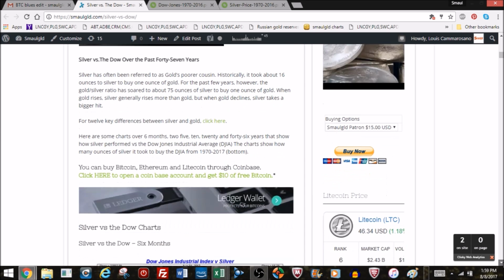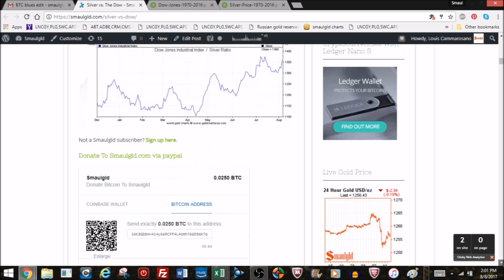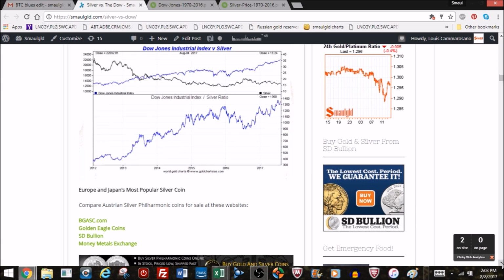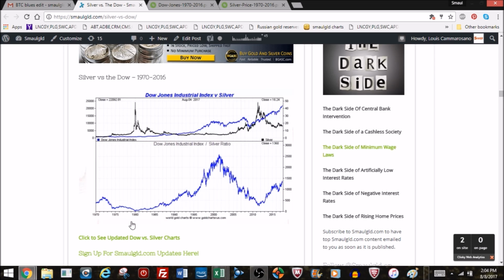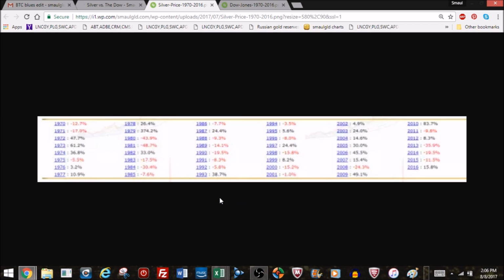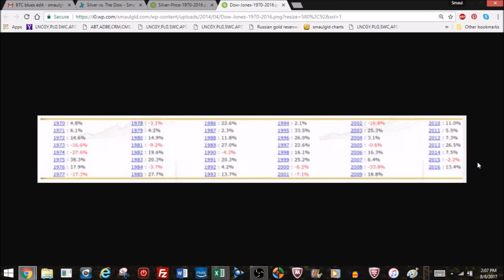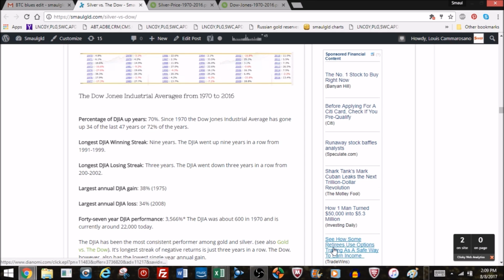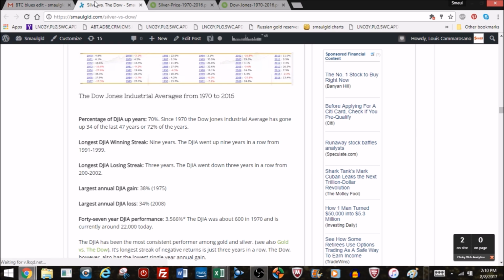Silver vs. the Dow 1970 - 2016 - A Sobering Look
or Lite Coin LMrV7SRNkNsmRj4tYQiLFcXgpUh213aKw7

PROTECT your cryptocurrencies with hardware wallets Ledger Nano S, Trezor or Keep Key*

to see the blog post and the charts and more gold and silver buying opportunities.

Video audio Copyright Smaulgld LLC